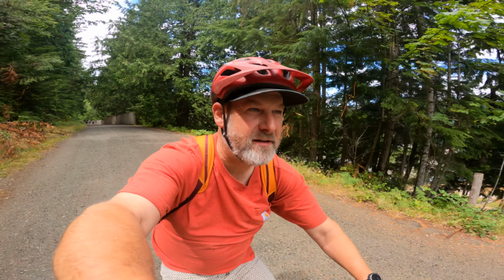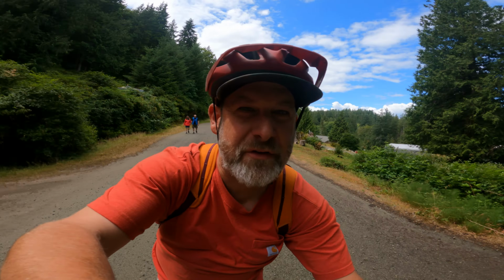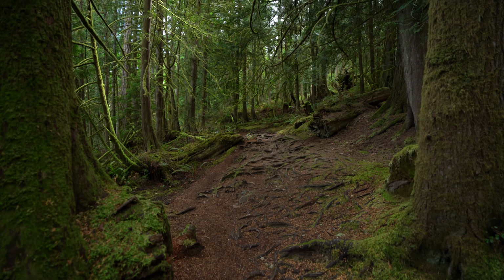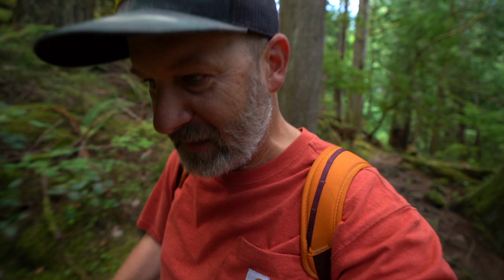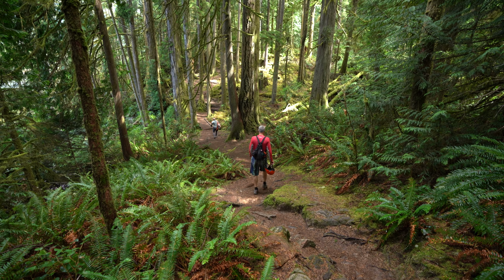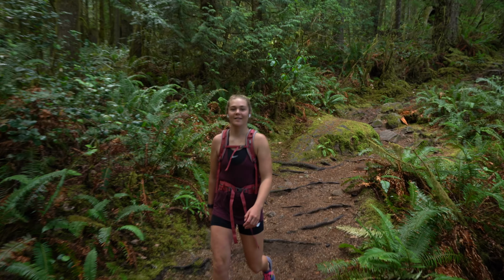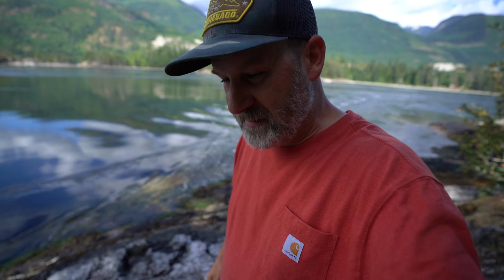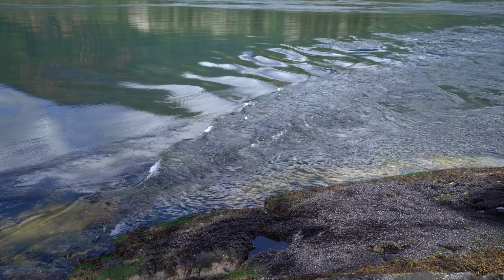Northbound-02 Skookumchuck, BC-Is this the best wave in the world?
Peter, Kathy, and Abby Holcombe are back in Egmont, British Columbia, to revisit one of the best surf waves in North America, if not the world. The Skookumchuck Wave is legendary and draws kayakers and surfers from around the globe. It's a must-visit destination for any well-traveled paddler.

Abby is the reigning Jr. Women World Champion Freestyle Kayaker and is using this as a fun training mission for the 2023 World Championships that will be held in Columbus, GA. You can follow Abby's adventures traveling in a Winnebago Adventure Wagon on her Instagram @Adventurous.Miss.

This is just one stop on the Famagogo Northbound YouTube series, where the Holcombes will be going to the top of North America in the Famagogo Winnebago Revel Sprinter 4x4 adventure van. New episodes will be published each Friday at 5pm CT.